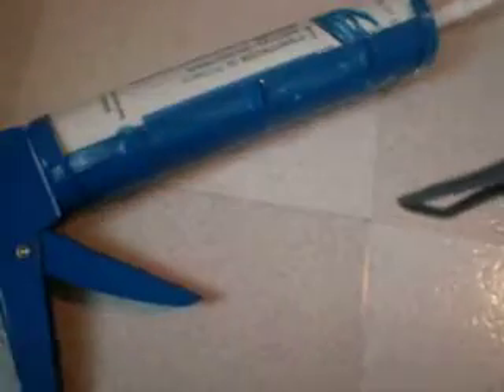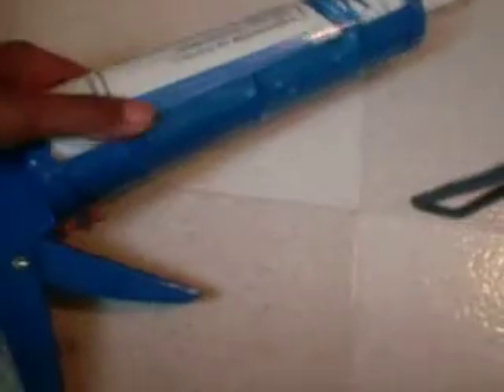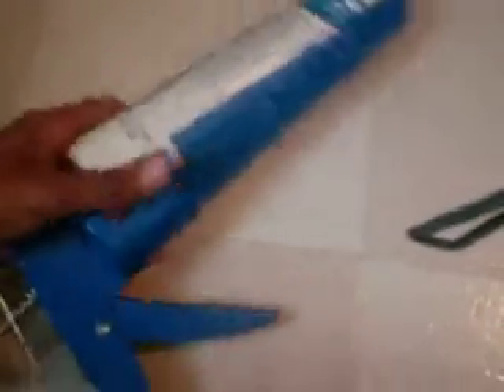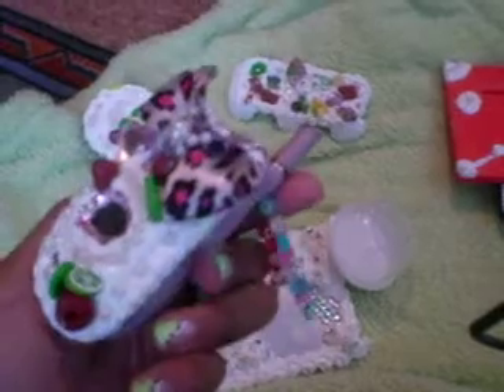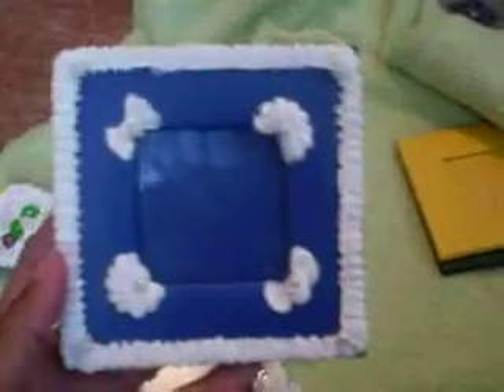deco-den help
this will help with ur deco-den icing and stuff
requested by wimper96
anymore questions just ask me! =p
I'll answer to my best ability